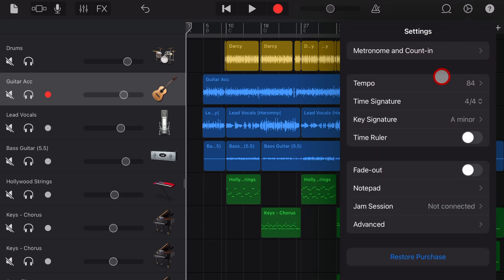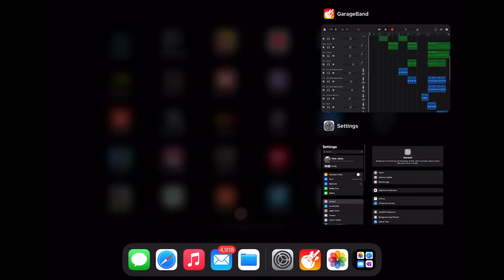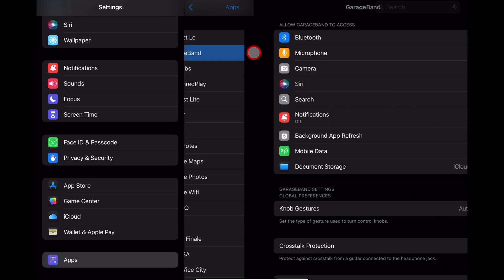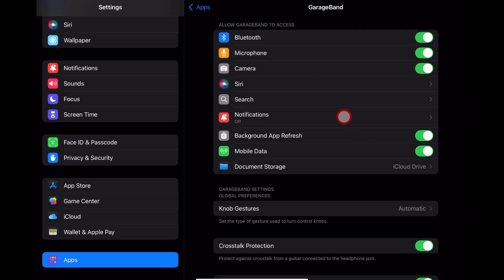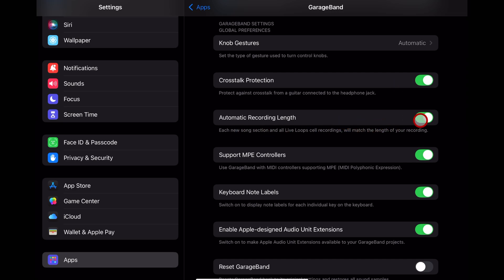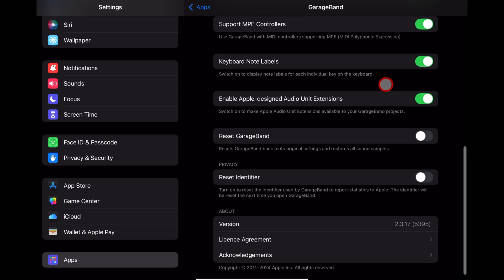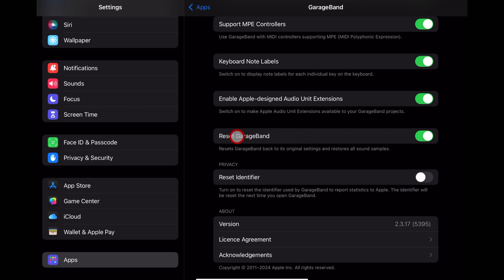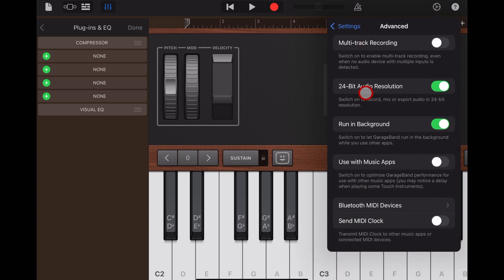GarageBand's EXTRA HIDDEN Settings (iPad/iPhone)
How to find and use the HIDDEN APP SETTINGS in GarageBand iPad and GarageBand iPhone.

⏰ Time Stamps:
00:00 Hidden Settings
00:26 How to Access Settings
01:05 Acceess Settings
01:25 Document Storage
01:41 Knob Gestures
01:50 Crosstalk Protection
02:02 Automatic Recording Length
02:15 Support for MPE Controllers
02:23 Keyboard Note Labels
02:36 Enable Apple Audio Unit Extensions
02:59 Reset GarageBand
03:14 Reset Identifier
03:22 About Section